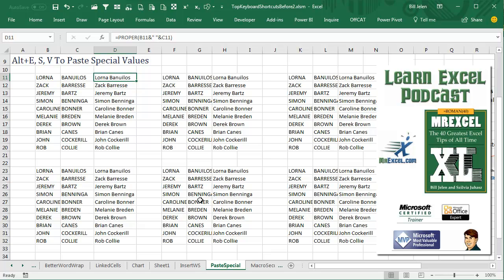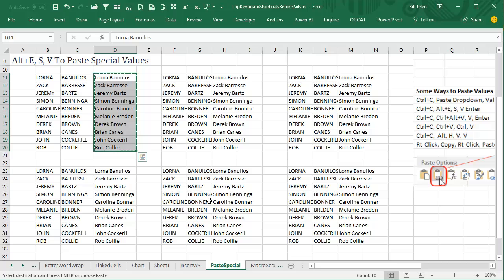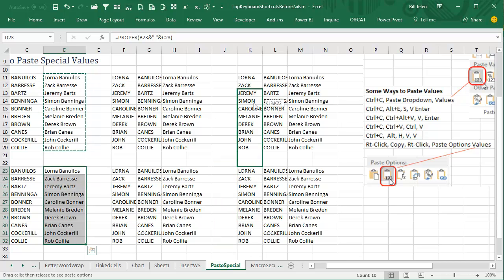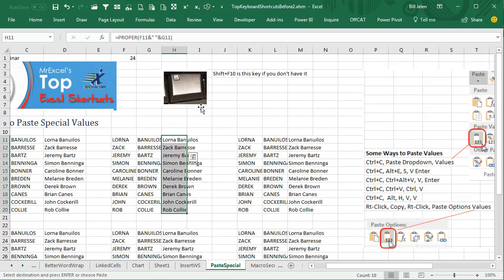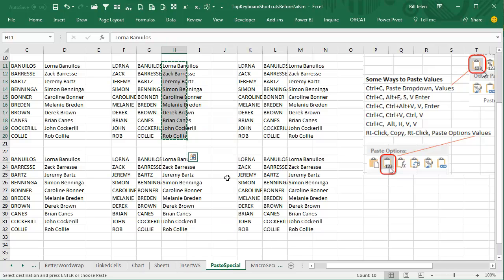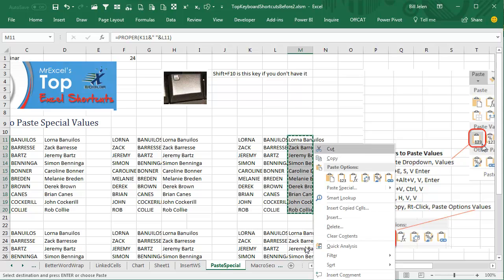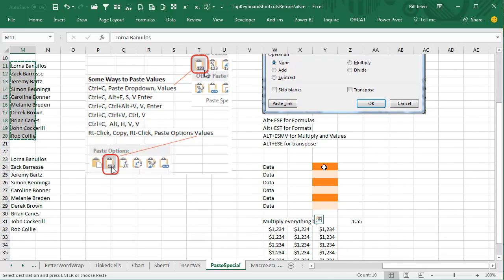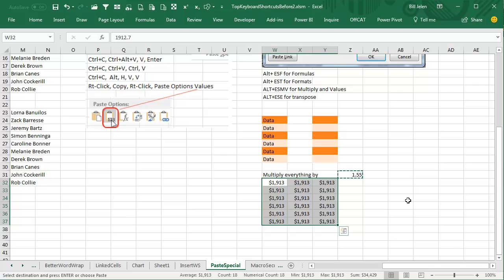Excel Shortcut - Various Options within Excel Paste Special - Episode 2136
Microsoft Excel Tutorial: Shortcuts for various Excel Paste Special Options.

Microsoft Excel shortcuts for Paste Special Values, Paste Special Formats, Paste Special Formulas, Paste Special Multiply Values.

Welcome to another episode of Learn Excel From MrExcel. In this podcast, we will be discussing faster ways to paste values in Excel. We all know the traditional method of copying and pasting values using the keyboard shortcut CTRL+C and then ALT+E, S, V. But did you know there are even faster ways to do this?

One of the quickest ways to paste values is by using the mouse. Simply select the data you want to copy, go to the right edge of the selection, hold down the right mouse button, and drag the data to a new location. Then, release the mouse button and select "COPY HERE AS VALUES ONLY" from the alternate drag-and-drop menu. This is a great option for those who prefer using the mouse over keyboard shortcuts.

For those who prefer using keyboard shortcuts, there is a little-known key on your keyboard that can make the process even faster. It's called the program key or the application key, and it is usually located between the ALT and CTRL keys on the right-hand side. Simply press and release this key, and then press V for values to quickly paste values without having to use the ALT+E, S, V shortcut.

But what if your keyboard doesn't have this key? Not to worry, there are still other keyboard shortcuts you can use. For example, you can use SHIFT+F10 to open the drop-down menu and then press V to select values. Or, you can use ALT+E, S, F to paste formulas, ALT+E, S, T to paste formats, or ALT+E, S, M to multiply values by a specific number.

While using these keyboard shortcuts may not leave an audit trail, they are incredibly efficient and can save you a lot of time when working with large amounts of data. So, give them a try and see how much faster you can paste values in Excel.

what are the options of the special paste in excel

Table of Contents:
(00:00) Keyboard shortcut for pasting values
(00:19) Alternate method for pasting values using mouse
(00:55) Using the program key for pasting values
(01:34) Alternative method for laptops without program key
(01:56) Other useful keyboard shortcuts for paste special
(02:21) Clicking Like really helps the algorithm